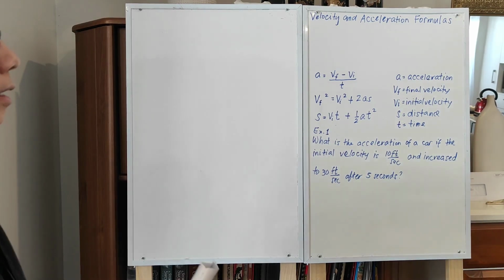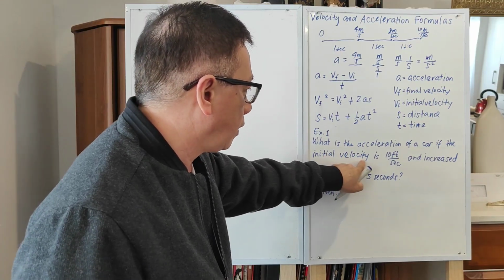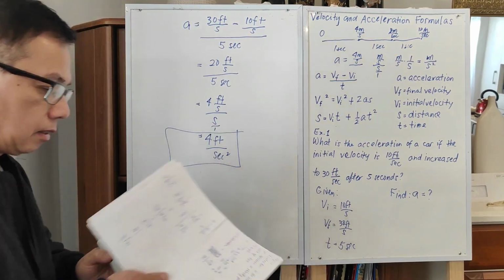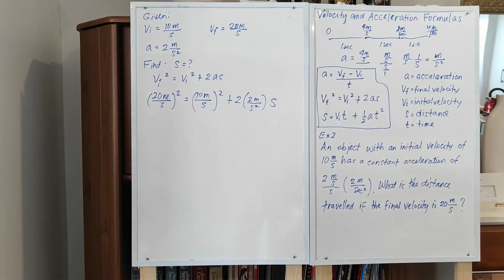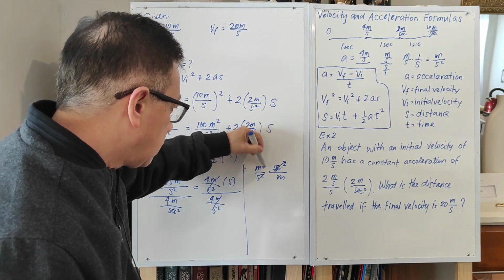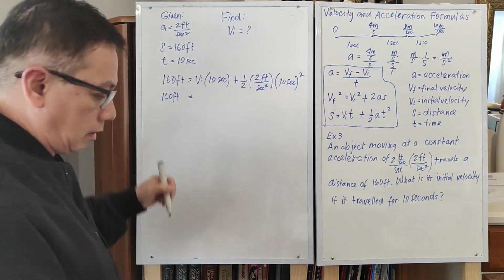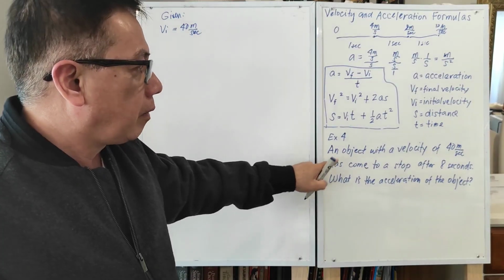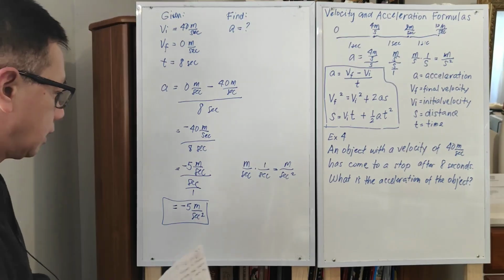Acceleration and Velocity Formulas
The video shows three formulas on the relationship of acceleration, velocity, time and distance. There are four examples to show how these formulas are used.